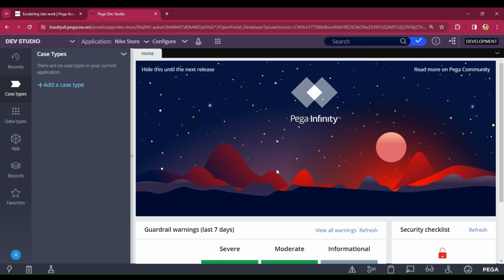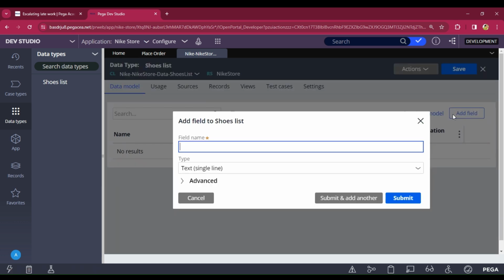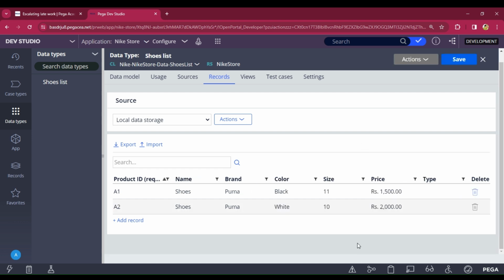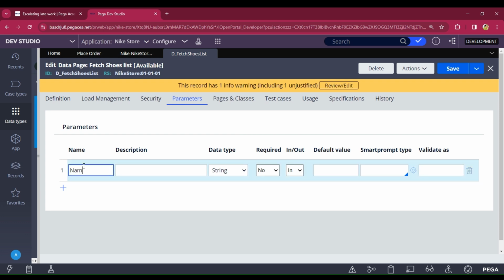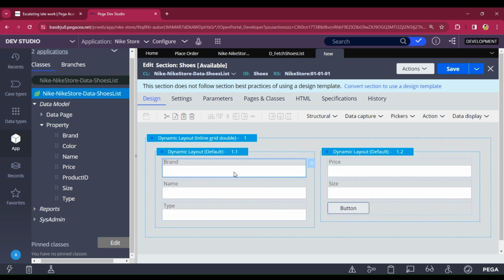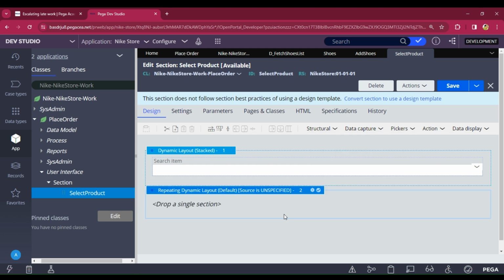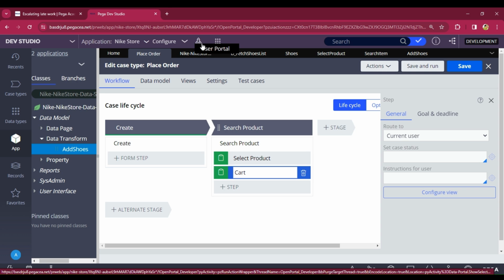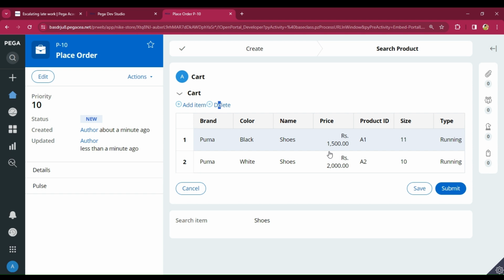How to do Add to Card in pega ? || Copy Data page values to page list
Hi guys here is your most requesting video add to cart
Comment me any doubts